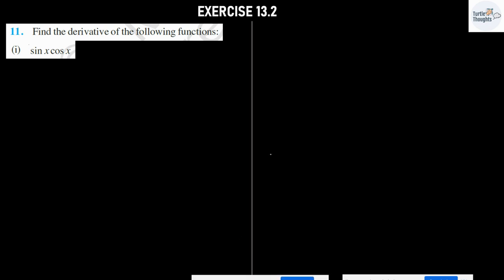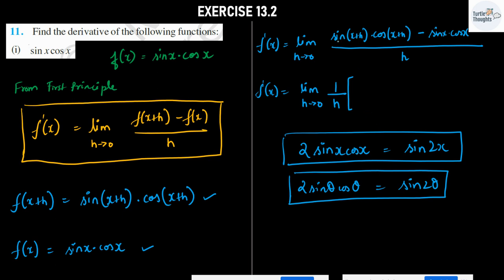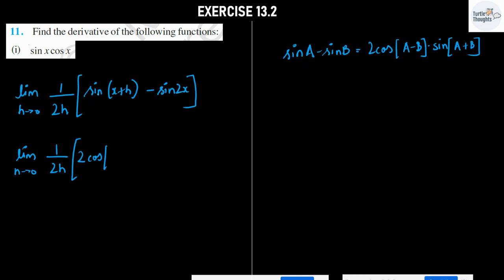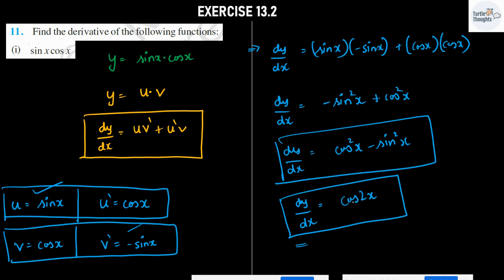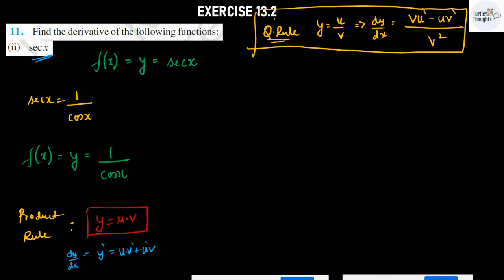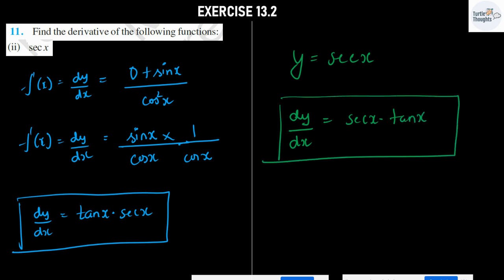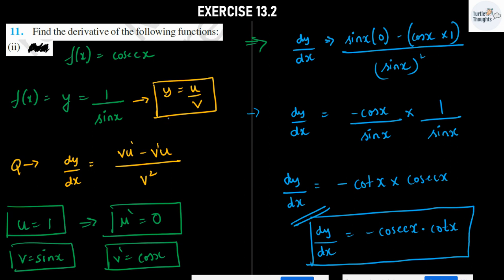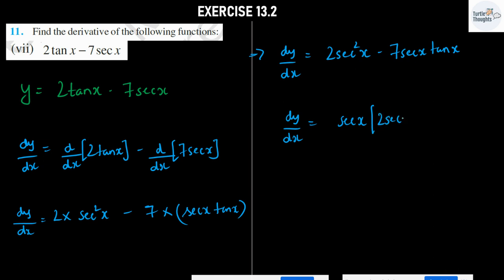11th/I PUC - Math - Chapter 12 - Limits & Derivatives ( Part 10 )